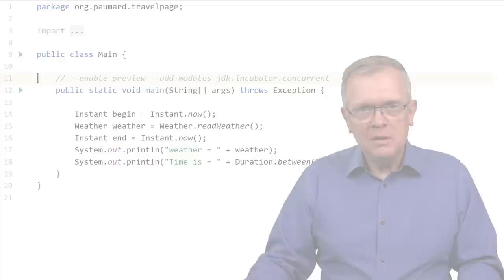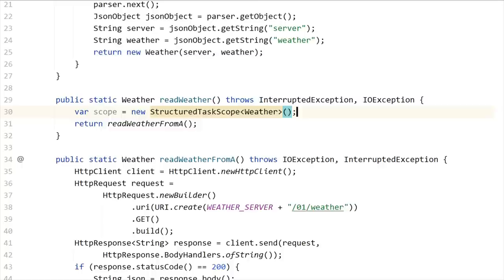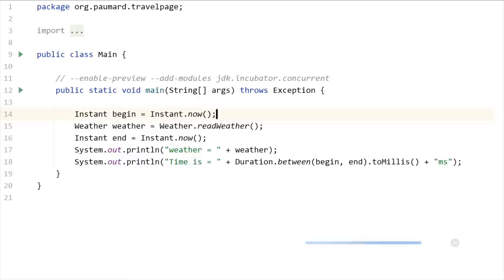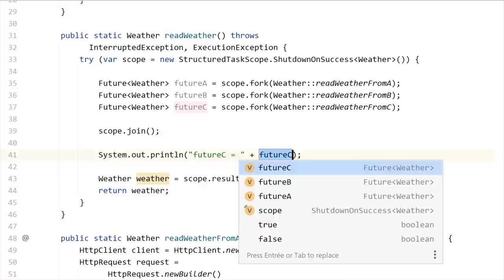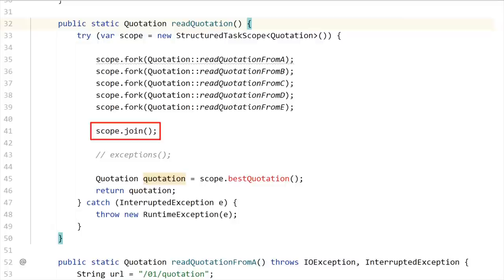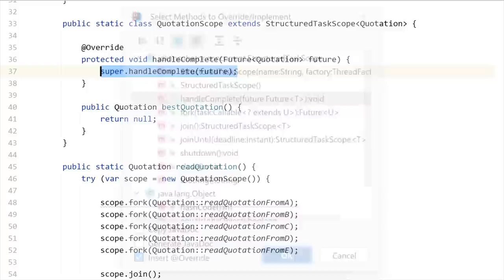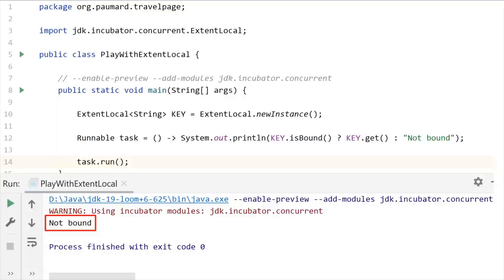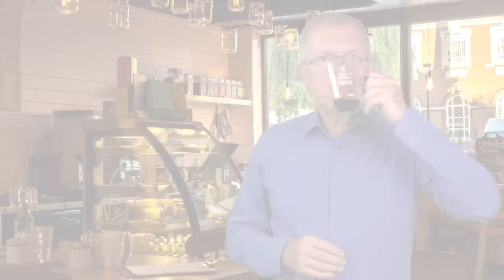Java Asynchronous Programming Full Tutorial with Loom and Structured Concurrency - JEP Café #13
Watch a live tutorial on how you can build real applications on top of virtual threads using the Structured Concurrency API, available as an incubator API in the JDK 19.

⎯⎯⎯⎯⎯⎯ Chapters ⎯⎯⎯⎯⎯⎯

0:00 Intro
1:42 Two things about Virtual Threads
2:55 Writing asynchronous code
4:14 Moving asynchronous code to Virtual Threads
5:22 Introducing Loom Scopes
6:35 Live demo: a first StructuredTaskScope
9:13 Differences between Scopes and Executors
11:02 Introducing the ShutdownOnSuccess Scope
11:49 Live demo: using ShutdownOnSuccess
16:40 Exception handling
17:06 Creating a custom Scope in action
25:45 Tips to write unit tests
26:34 Live demo: handling different object types
33:10 Live demo: adding a timeout on your Scope
34:35 Using ExtentLocal instead of ThreadLocal
35:24 Live demo: using ExtentLocal in a single thread
37:04 Live demo: using ExtentLocal with scopes
39:17 Scope wrap up
40:31 Final words and outro